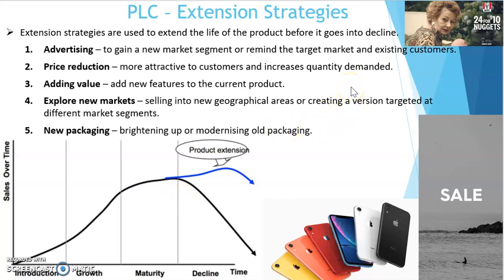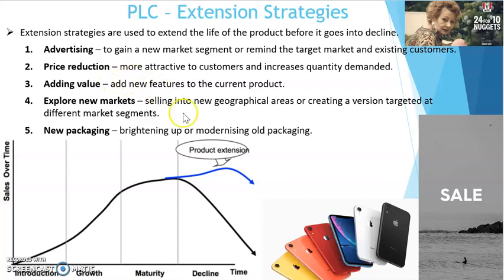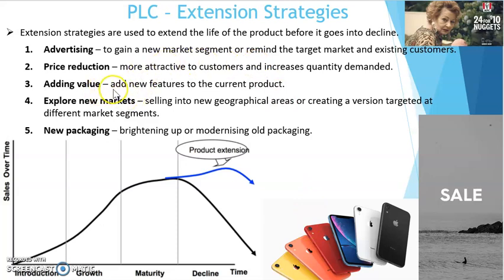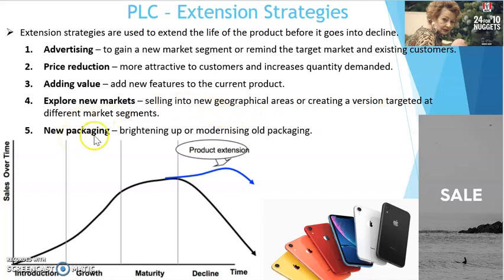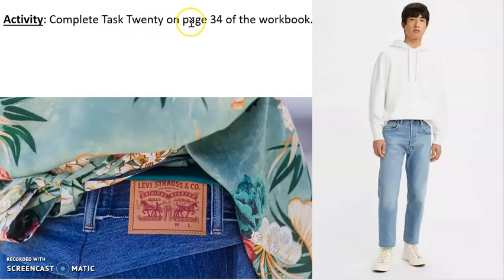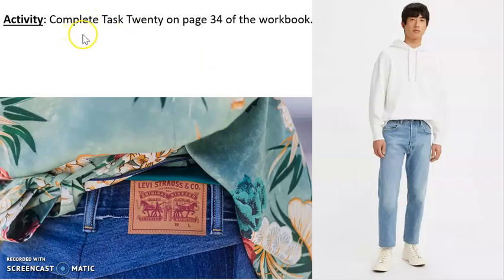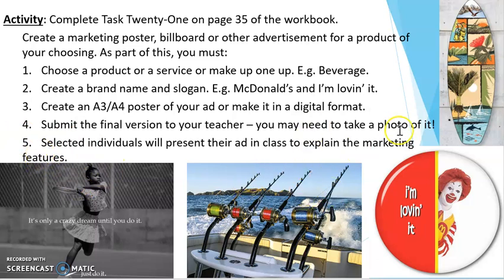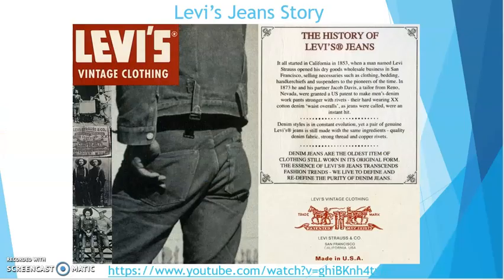Product Life Cycle Extension Strategies Video - October 26